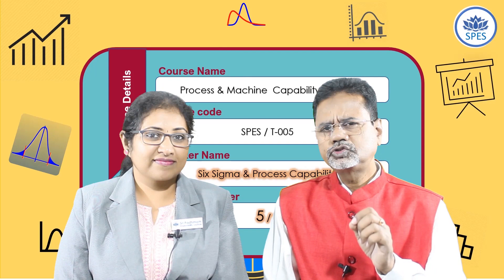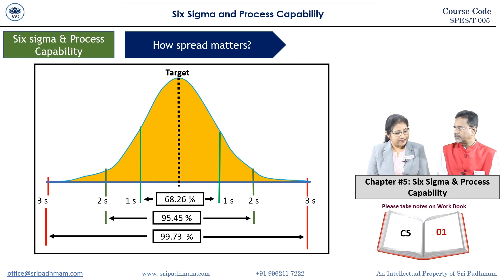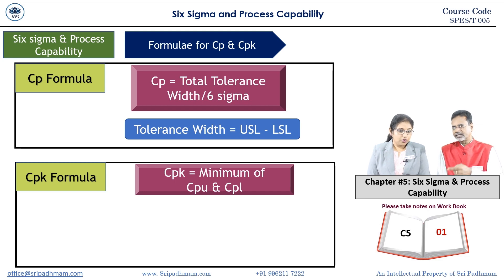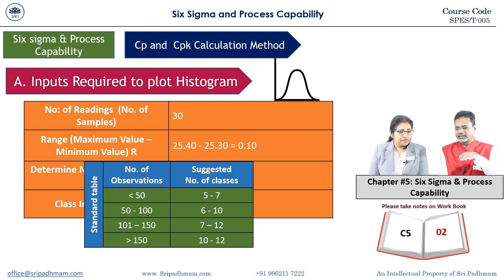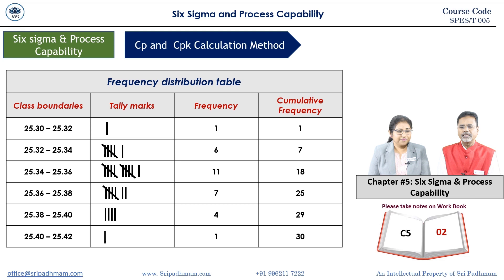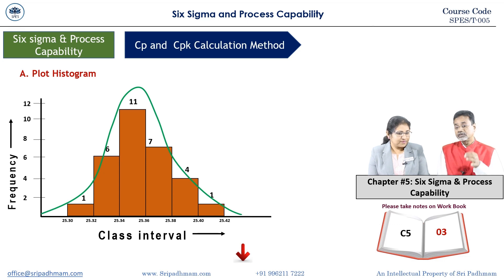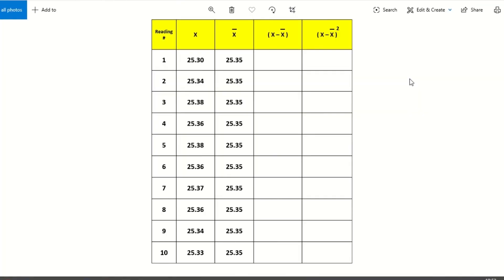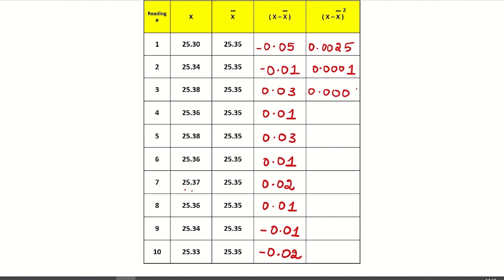Process & Machine Capability Studies - Free Chapter Video (Tamil)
Warm regards,
Sri Padhmam team.